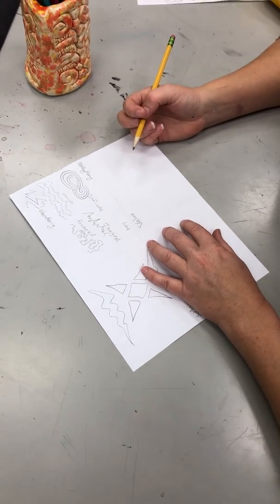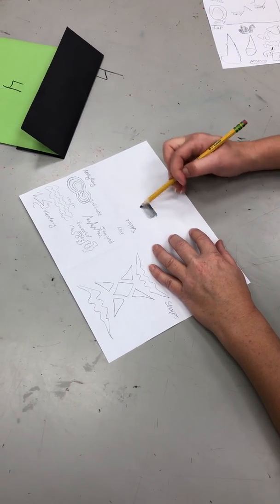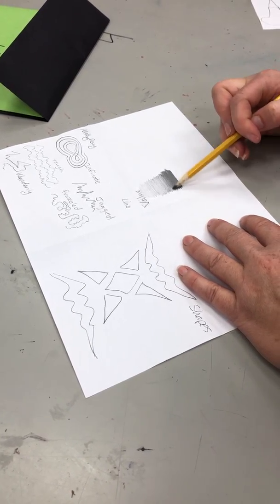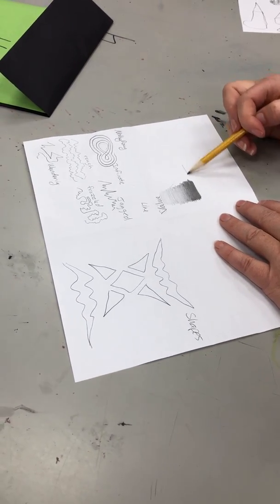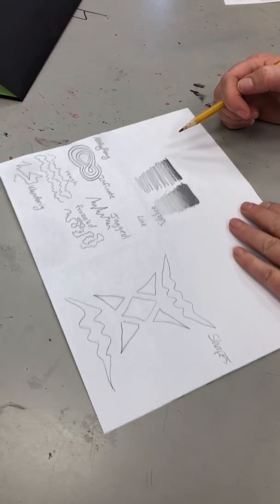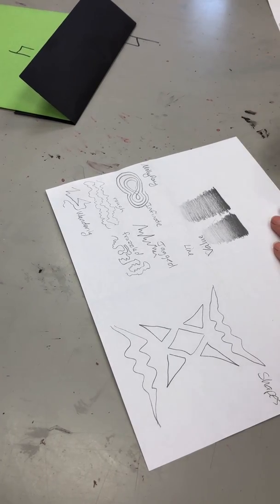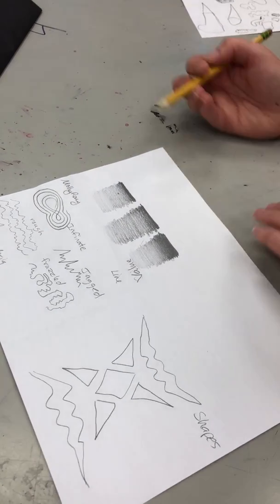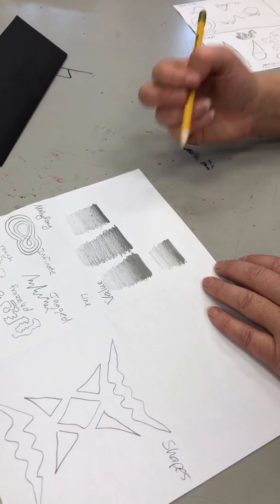Drawing Lesson 1: How to shade a Graduated Tone Value Scale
How to do a pencil value scale and fix common problems.